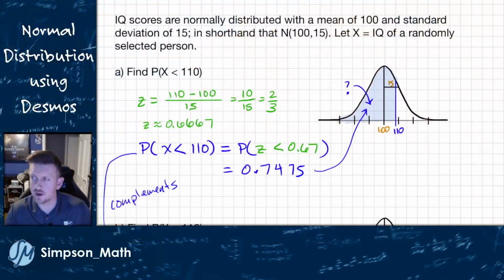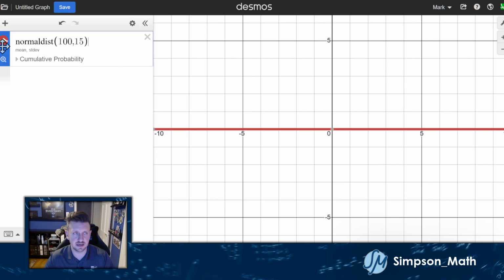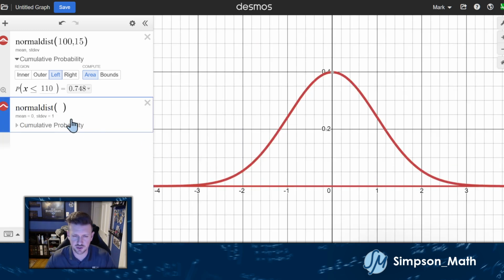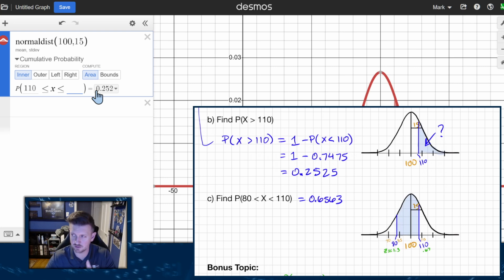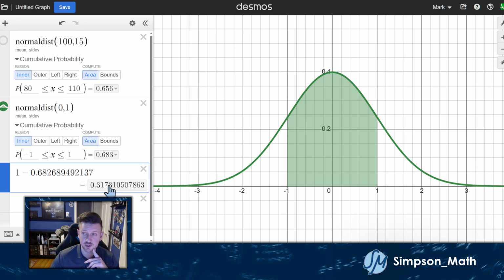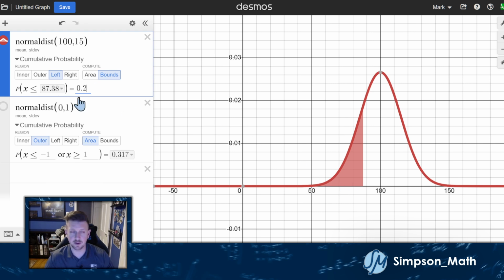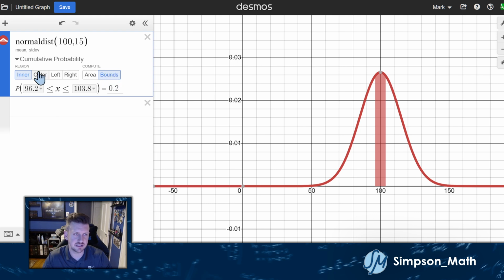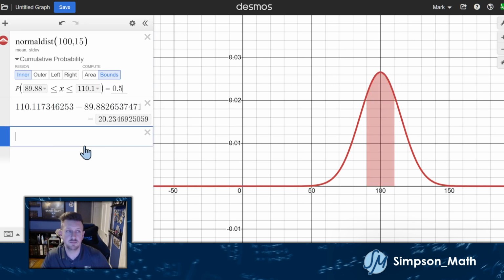Using Desmos with Normal Distribution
I demonstrate using Desmos to work normal probability questions with values in context and z-scores. We find probabilities (shaded regions) and the inverse process.